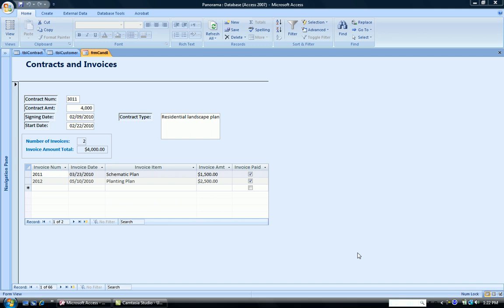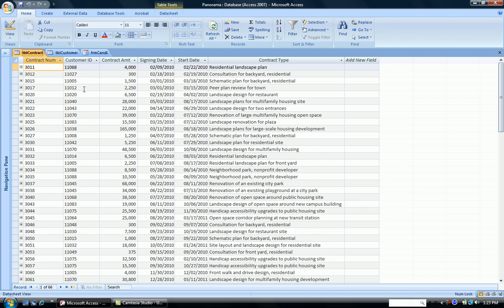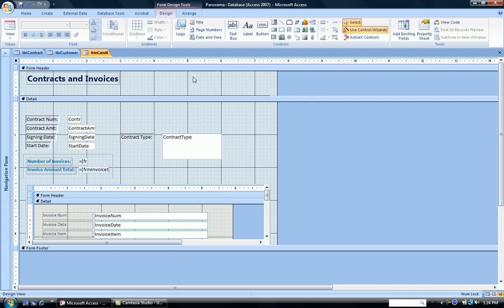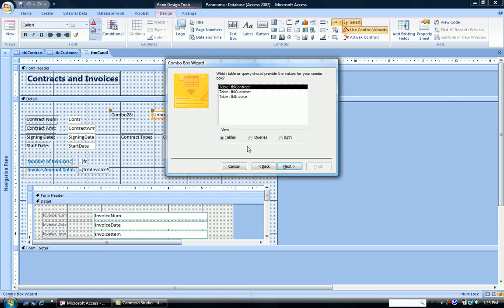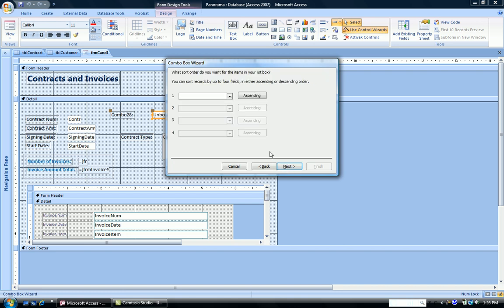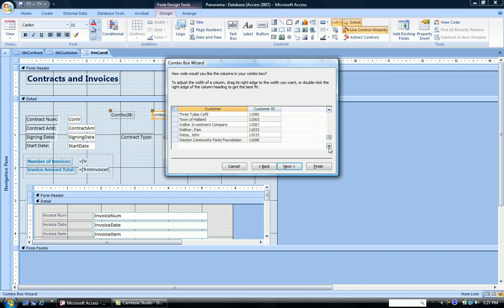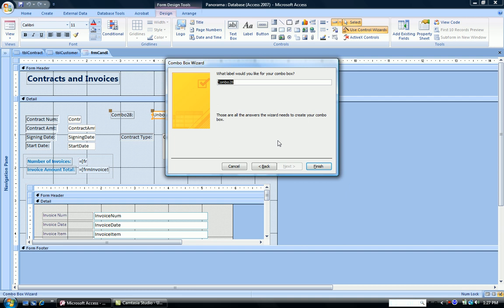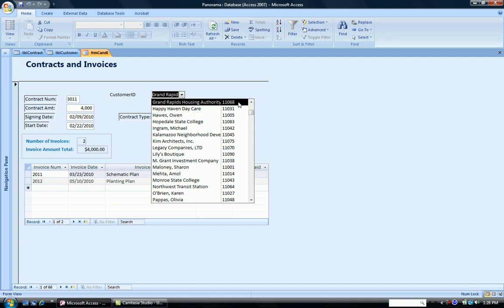Access - Combo Box to Display Information Part I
Show how to add a combo box to a form; combo box is to display data